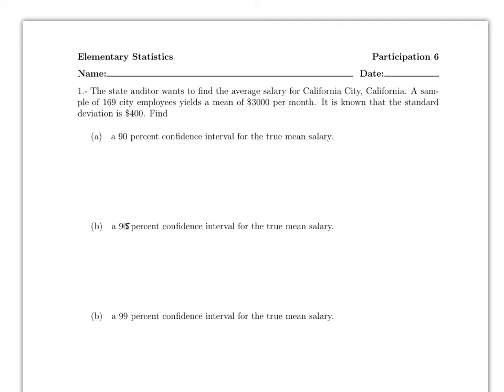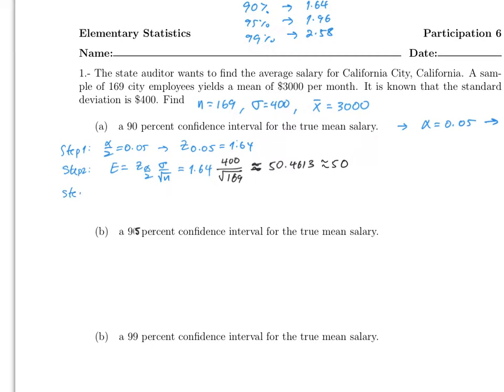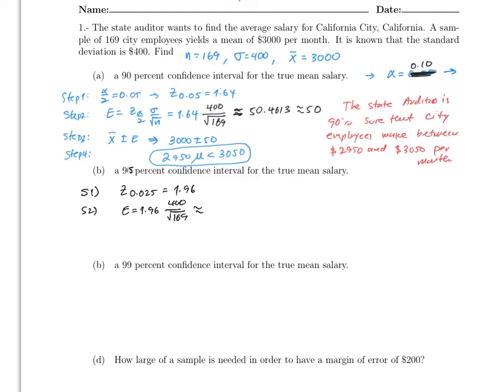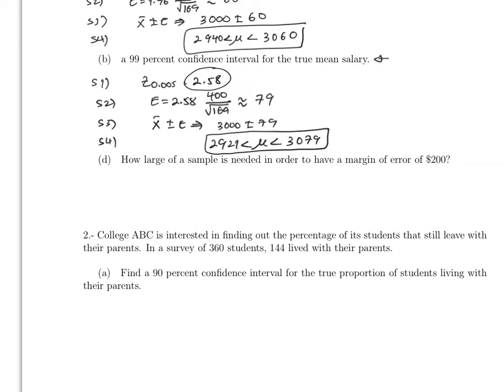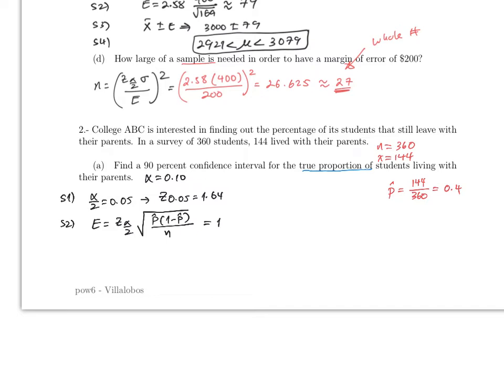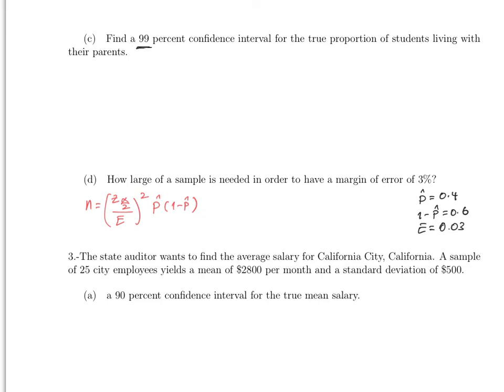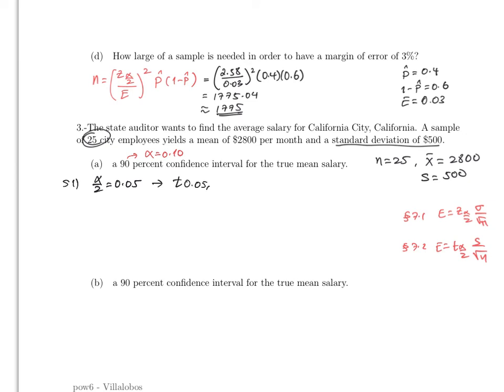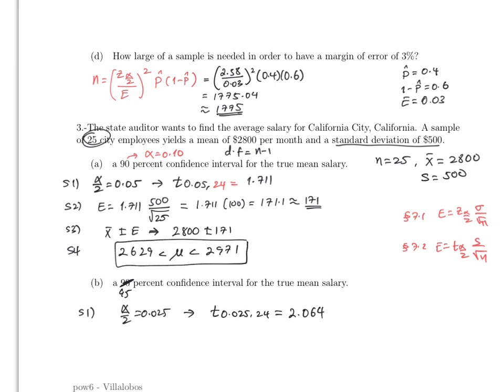M_150_pow_6_fa_21.mp4